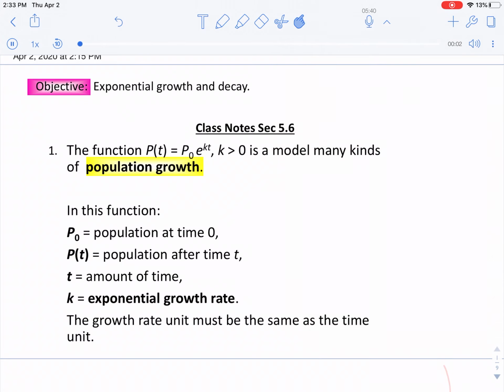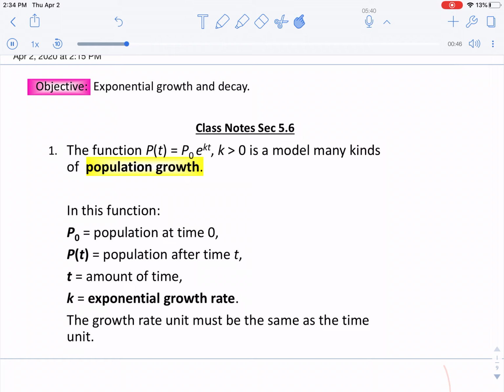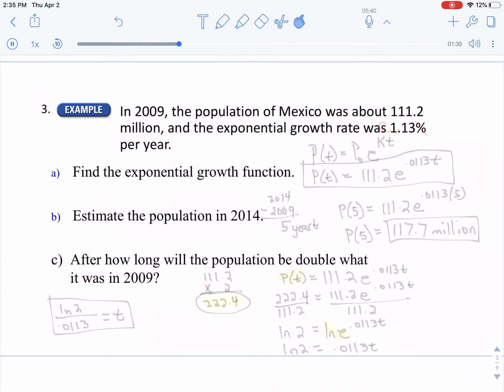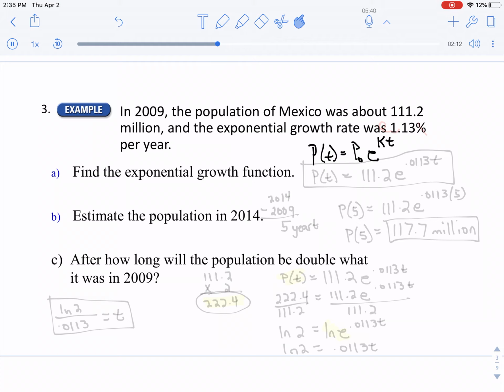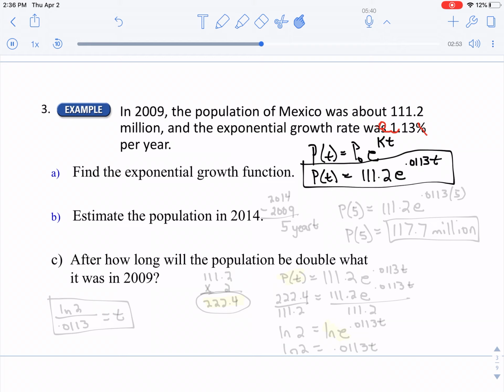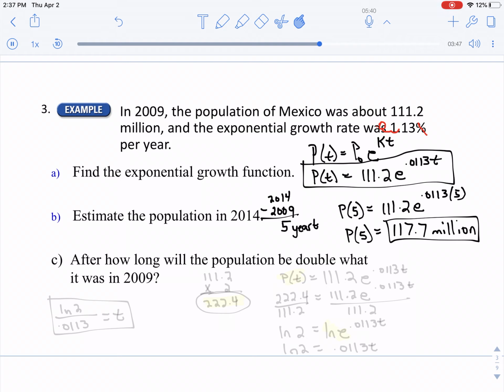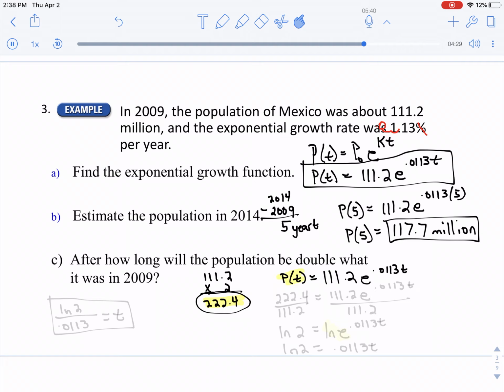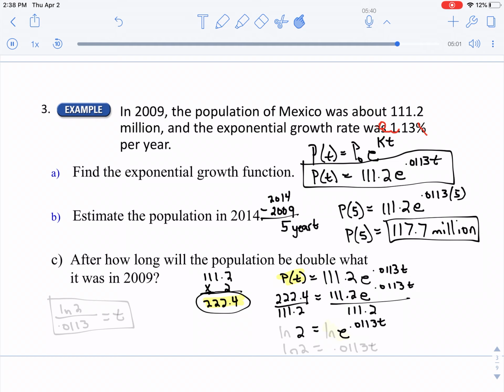UNLV MAT 124 Sec 5 6 Q3